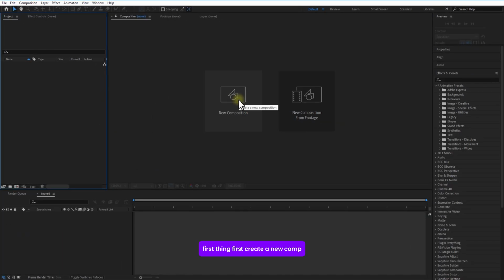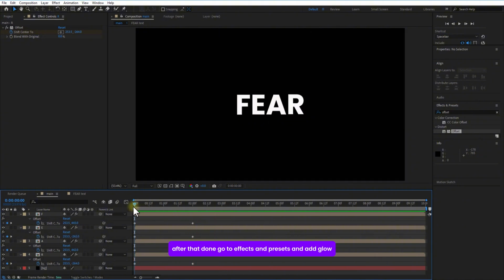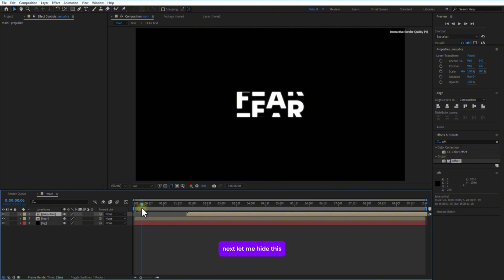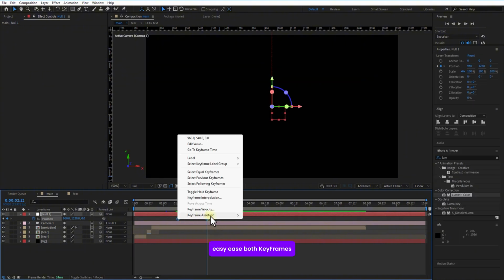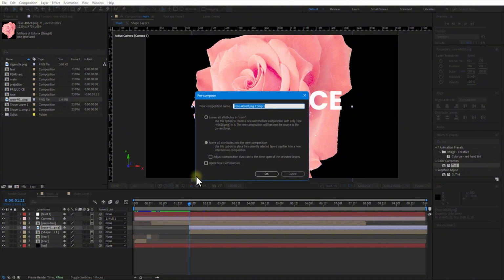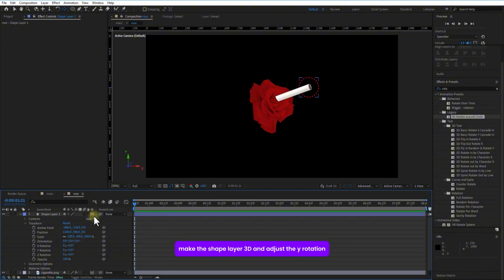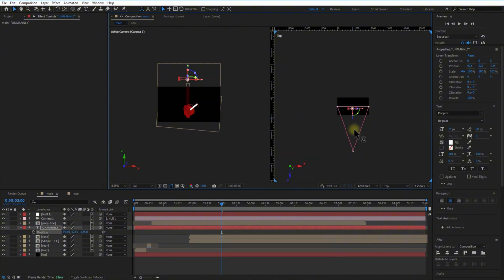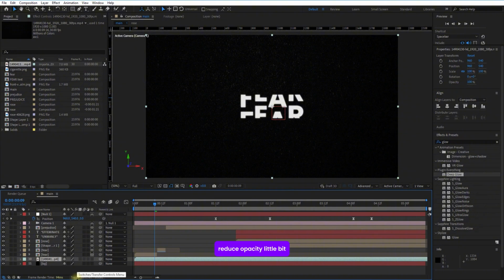How to Animate Like Imperial in After Effects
In this video, I will show you how to animate like Imperial in After Effects.

🔗Links

👇🏼CHECK OUT

⏱️TIMESTAMP

00:00 - Introduction
00:10 - Text animation
07:26 - Image animation
16:37 - Conclusion